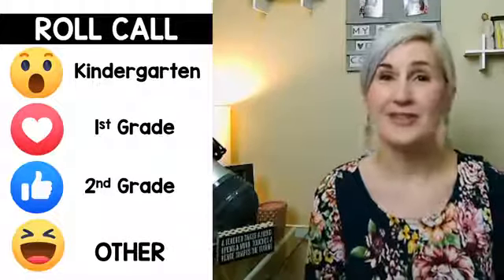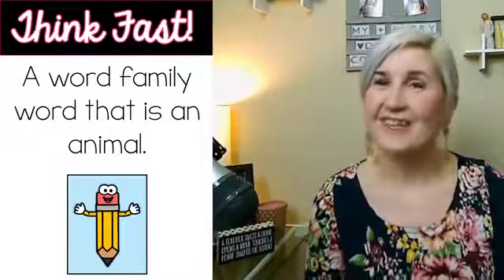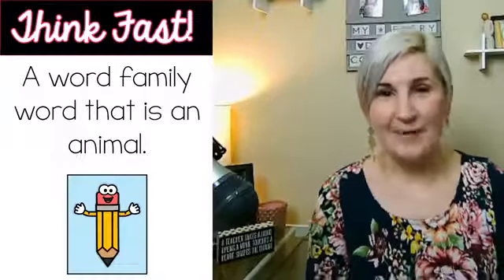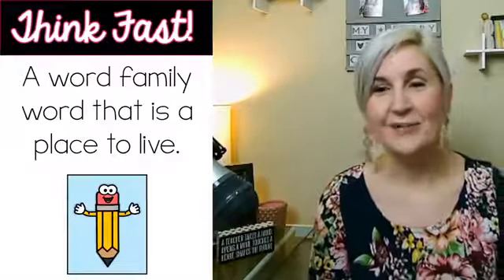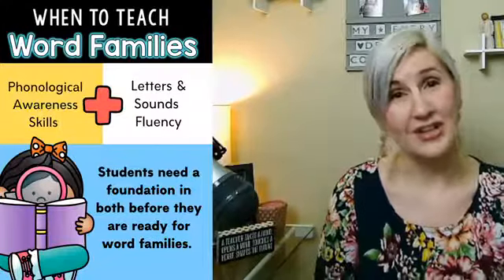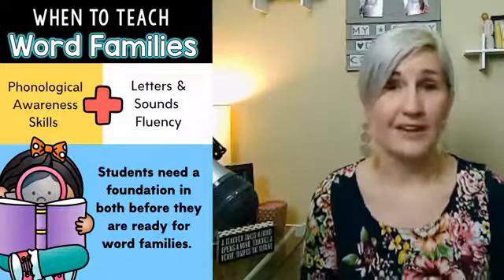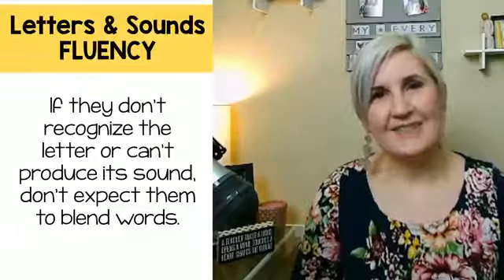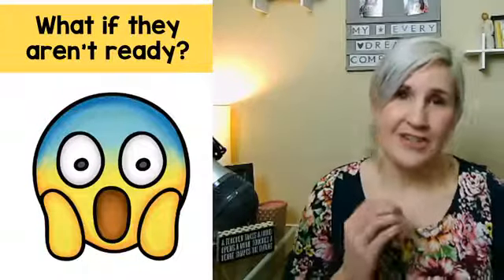Word Families: A Guide for Primary Teachers (K-2)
Do you teach word families? This training (recorded LIVE on Facebook) is geared toward helping Primary Teachers (K-2) understand word famliies. Specifically, it covers:
-What are word families?
-Why teach word families (3 Awesome Reasons)
-When to teach word families
-How to teach word families